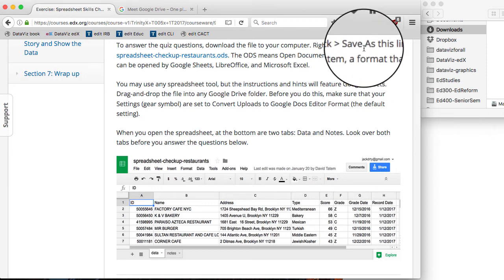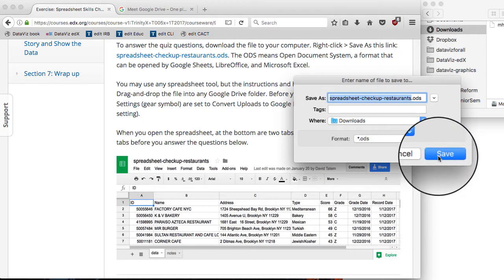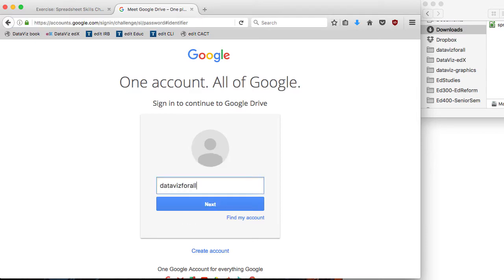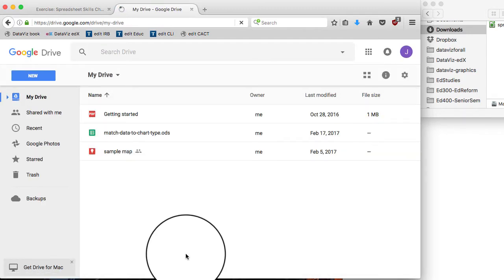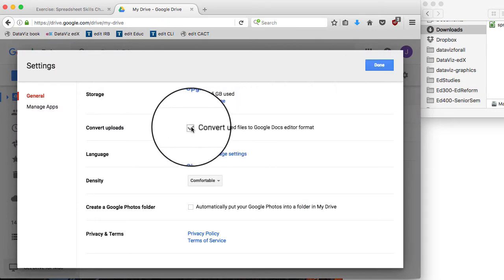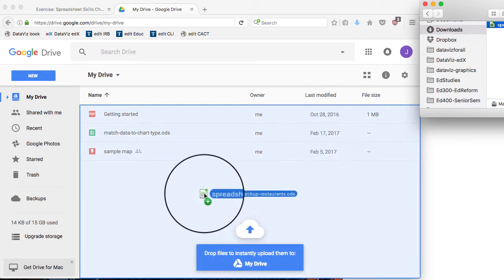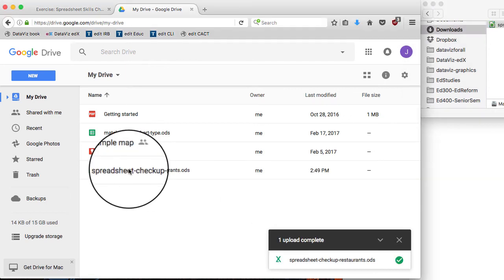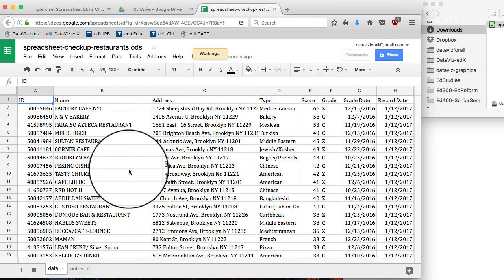Upload sample data to Google Sheets format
Created for Data Visualization for All free online course and book, -- needs captions